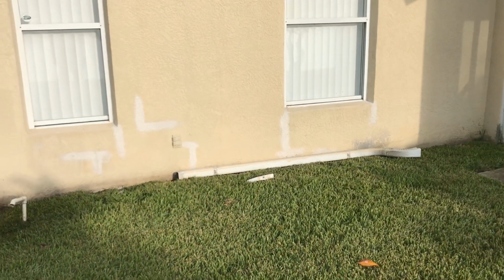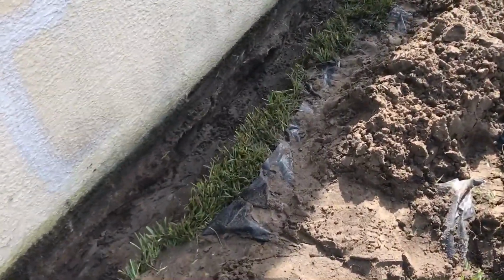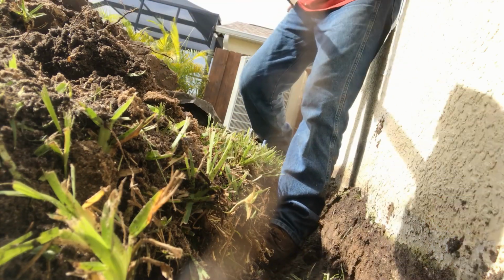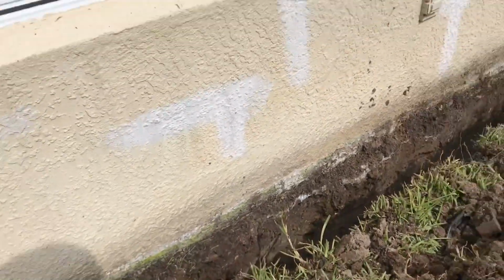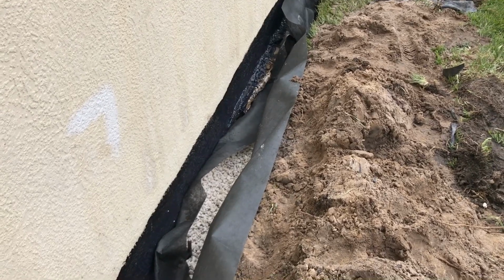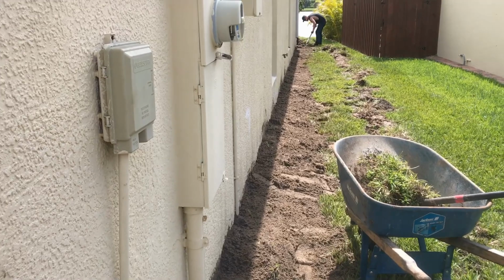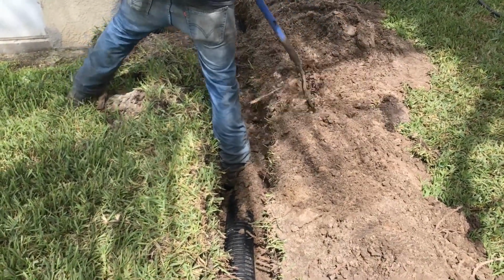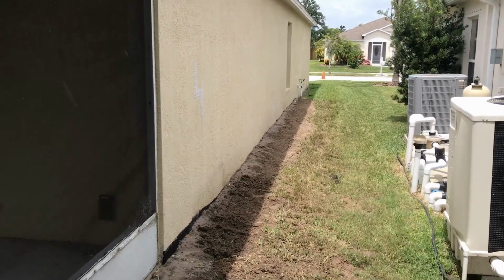How to Build French Drain / Footer System to Handle the REALLY BIG RAINS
Installing a French drain as footer pipe and foundation drain is very similar to a Yard Drain. Here we are using gravity for discharge, and this system will move lots of water!!

Great Project for DIY Homeowners

 French Drain, Yard Drain, Its all the same. Perforated Pipe Surrounded by Gravel or Styro-Rock. (Aggregate). Collect SUBSURFACE WATER.

Cleaned and located Problems, Replaced sections, Cut Driveways and More.

 Apple Drains
Drainage Contractors
The Most Trusted Name in Waterproofing

Main Office
Orlando Florida

Apple Drains, Yard Drain, French drain